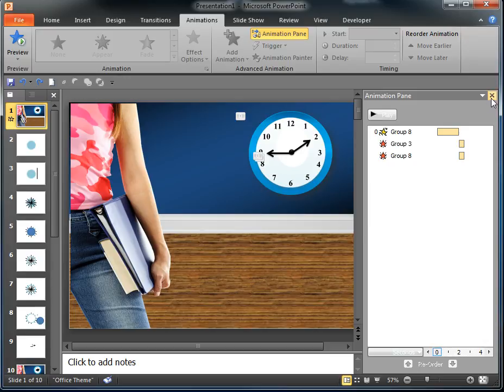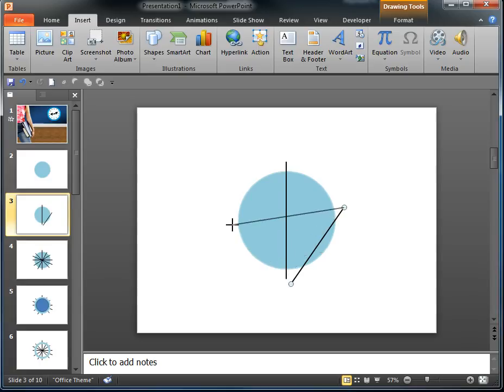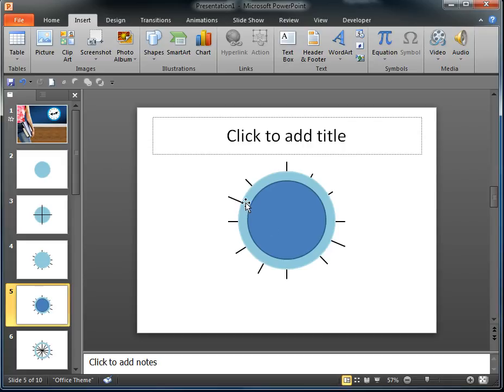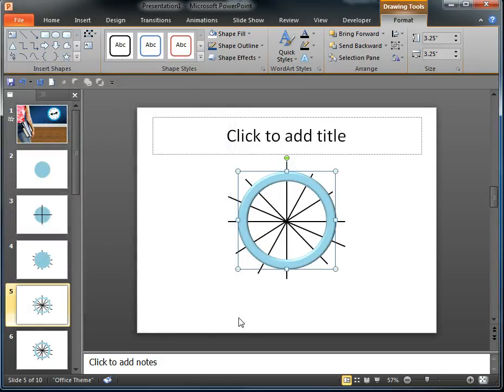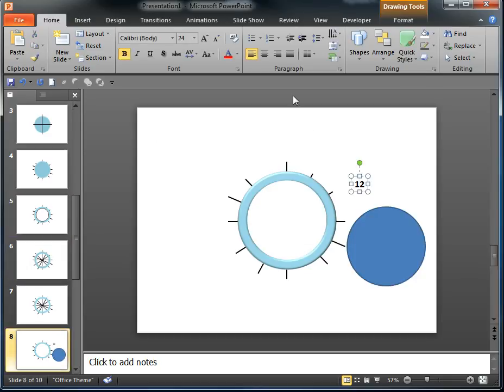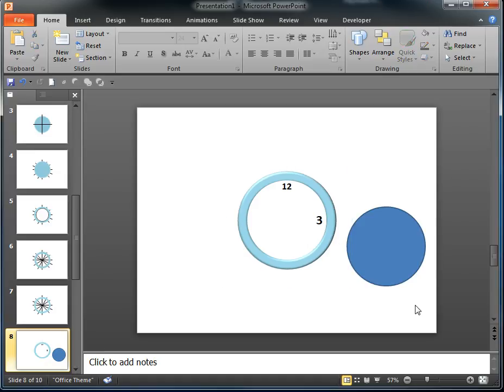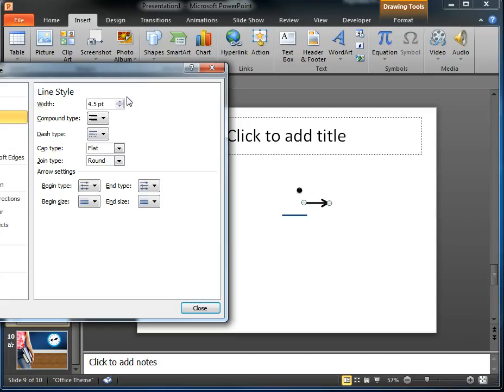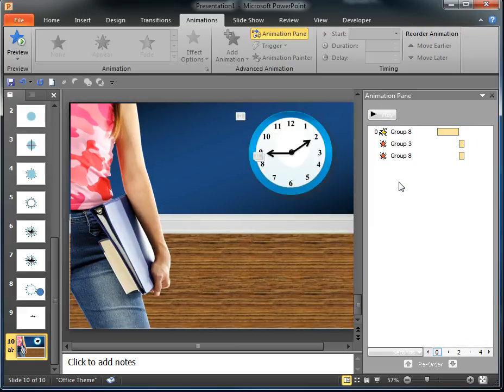Adding A Clock Animation to your Power Point Slides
Have you ever wanted to add a clock to a Power Point? Watch this short video as I show you how to build a clock with moving hands.